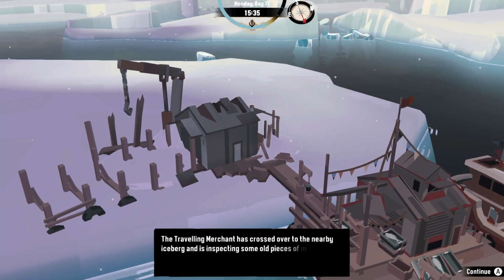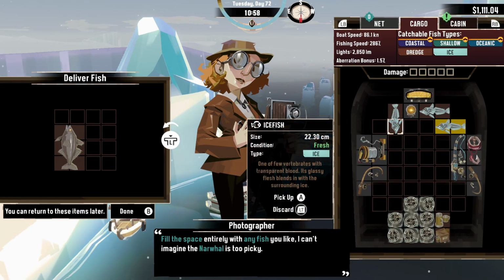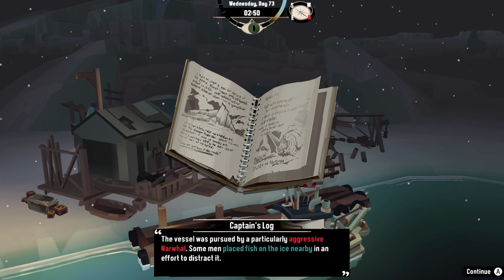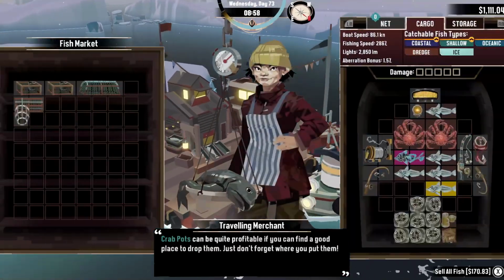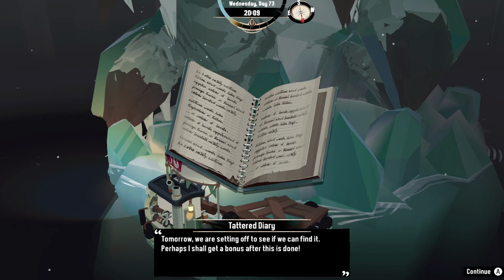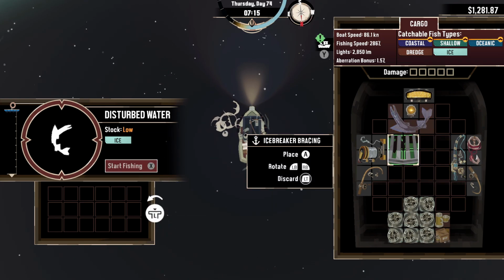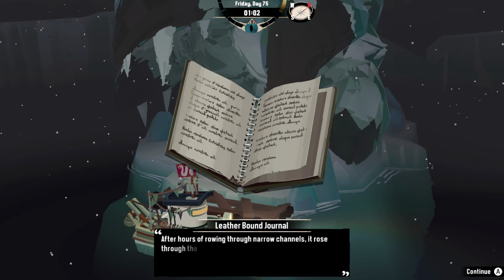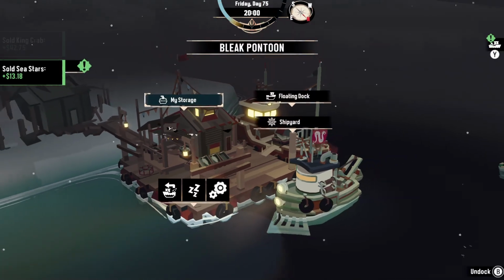The Pale Reach - Dredge Complete Edition - Part 16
Narwhals huh?

Halloween is definitely over, but the spooks continue with more fish.  Can we survive the totally natural and not scary sea? Or will we be reenacting the final scene of jaws.  Frankly a bigger boat won't help. Nothing will.  Well, except for the ability to teleport. That one's pretty good.